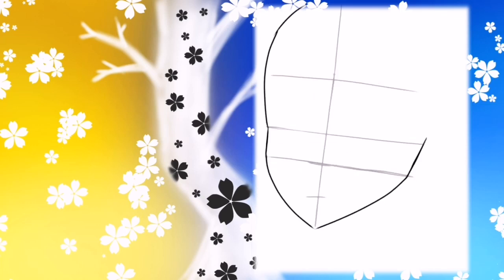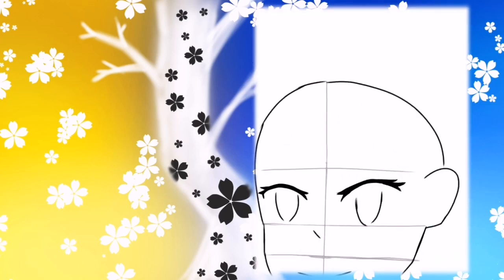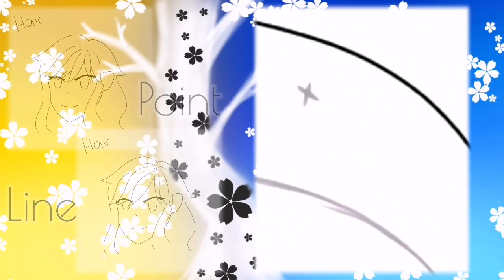|| Anatomy Tutorial || Head Parts || How to Draw Tutorial || Part 1? || Ibis Paint ||EZ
[ғʀᴏᴍ ᴍᴇ/Eizฅ^•ﻌ•^ฅ]
Hello All it's me Eizen, sorry if the Tiktok Dance is taking too long, but I'll make sure that it'll be out soon OwO, That's all :)

[ʟɪɴᴋ/s۞]

[ᴀᴘᴘs/sᴏғᴛᴡᴀʀᴇs ᴜsᴇᴅ⌨︎]
✩Kinemaster
✩Ibispaint X
✩Gacha Club
✩AudioLab

[ᴛᴀɢs۞ ]